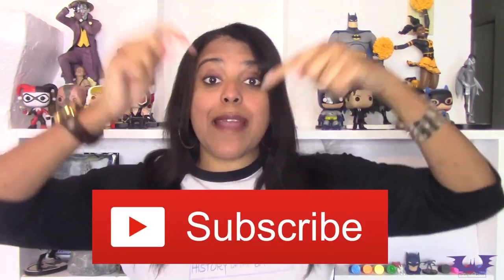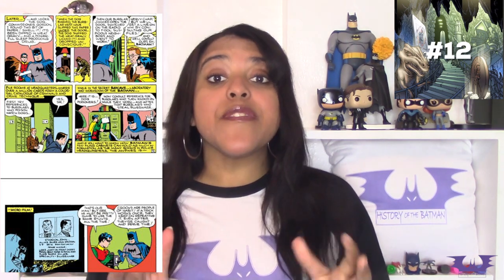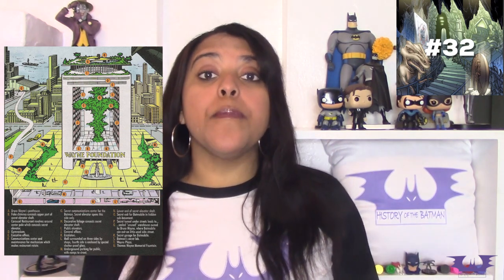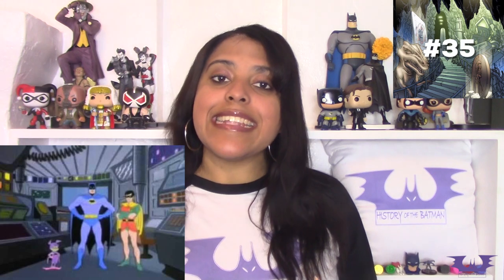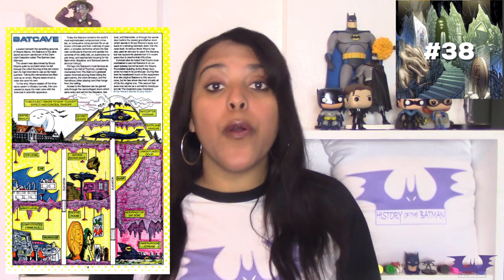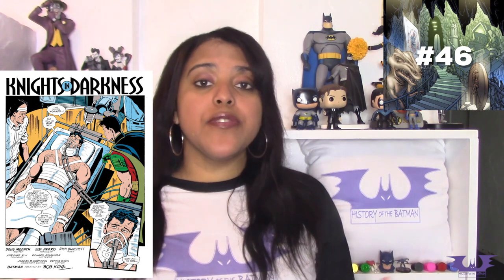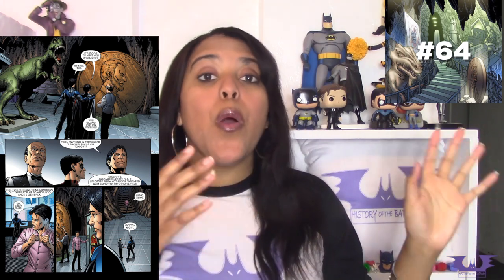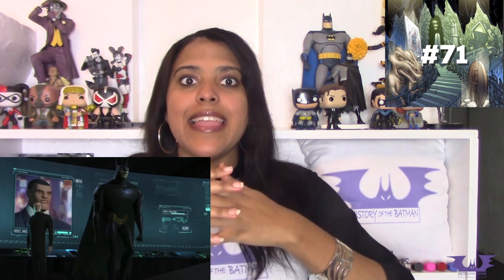A COMPLETE HISTORY OF THE BATCAVE!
Hey Gothamites! To celebrate the 75th anniversary of the term batcave debuting in comics, I give an extensive evolution and retrospect on Batman’s underground cavern, hall of trophies and most memorable moments within this iconic location of the Dark Knight’s mythos!

Become a Gothamite and please follow HistoryoftheBatman!

Watch my celebration of The Flash with 78 Facts for 78 Years for DC Comic’ DC Fans Channel!